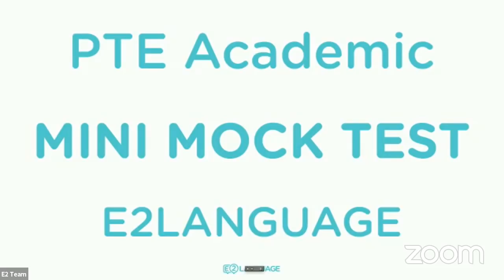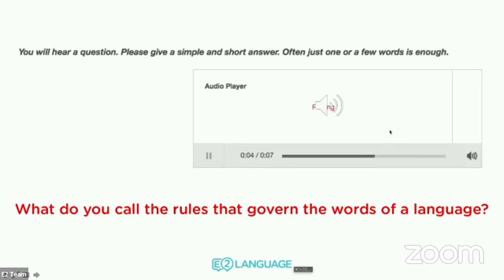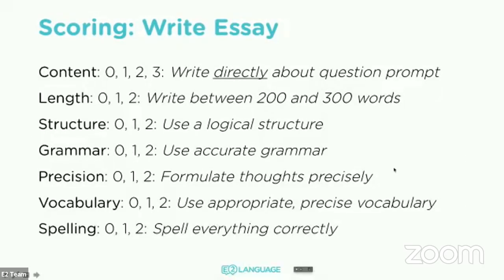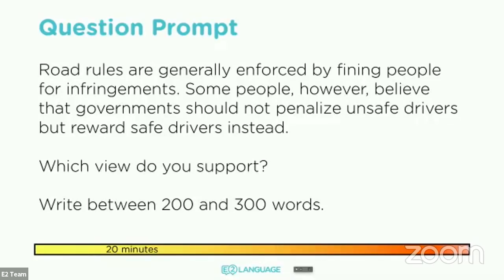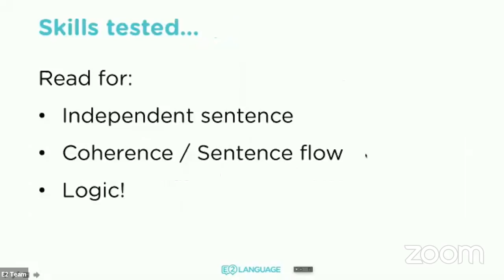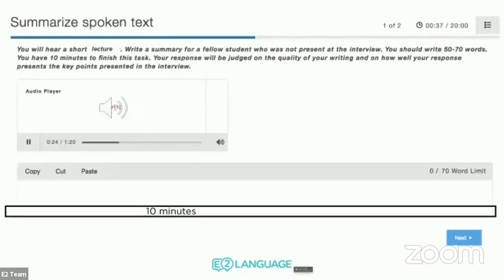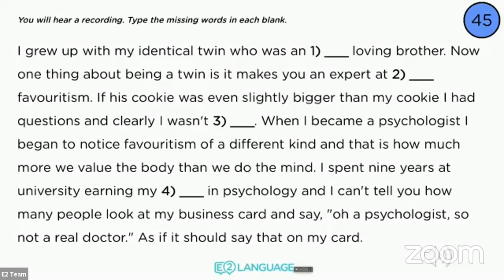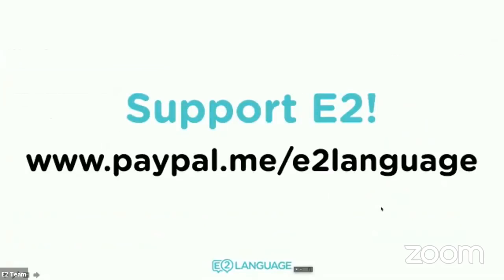E2 PTE Academic: Mini Mock Test with Jay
Jay will take you through a PTE Academic mini mock test, explaining the tasks, giving you a chance to practice before showing you the answers and explaining WHY!

For your convenience, you can jump to any section from the list below:

PTE SPEAKING

READ ALOUD 02:24
REPEAT SENTENCE 06:26
DESCRIBE IMAGE 07:40
RETELL LECTURE 11:38
ANSWER SHORT QUESTION 16:15

PTE WRITING

SUMMARIZE WRITTEN TEXT 18:30
WRITE ESSAY 32:23

PTE READING

MC SINGLE ANSWER 54:55
MC MULTIPLE ANSWERS 58:16
REORDER PARAGRAPH 01:03:50
FILL IN THE BLANKS 01:09:15
R&W: FILL IN THE BLANKS 01:13:18

PTE LISTENING

SUMMARIZE SPOKEN TEXT 01:19:20
MC MULTIPLE ANSWERS 01:30:43
FILL IN THE BLANKS 01:35:07
MC SINGLE ANSWER (sorry, Jay screwed this up)
SELECT MISSING WORD/S 01:43:46
HIGHLIGHT INCORRECT WORDS 01:47:06
WRITE FROM DICTATION (sorry, Jay screwed this one up, too!)
FEED JAY 01:52:28
QnA 01:52:32